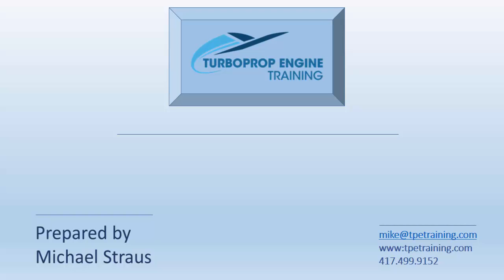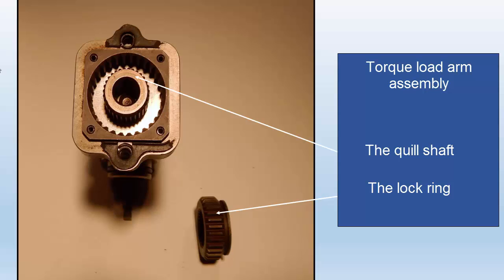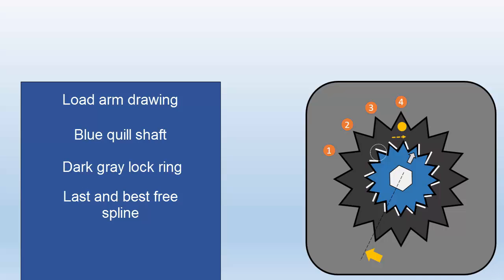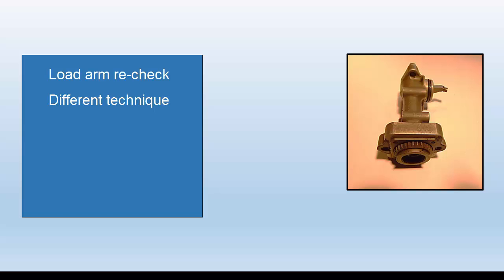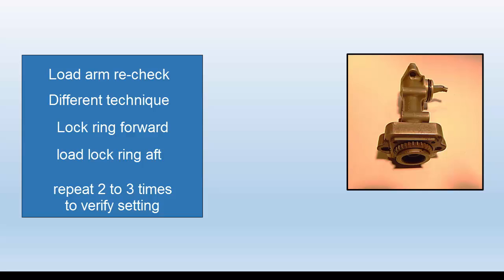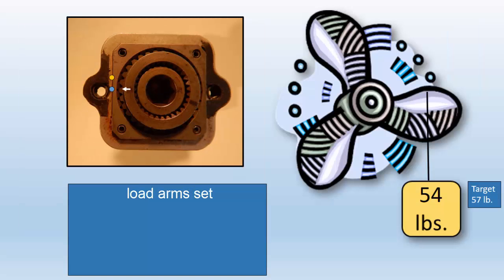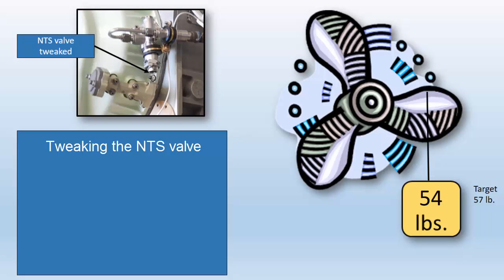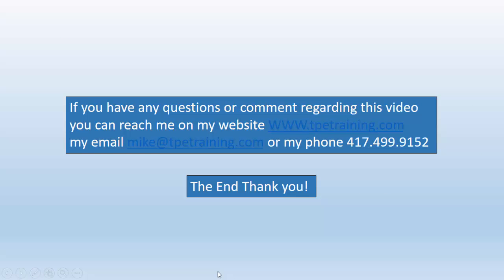NTS torque load arms test results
This video provides information regarding how to properly adjust the  NTS torque load arms.  It also provides some calibration details that were not available previously.